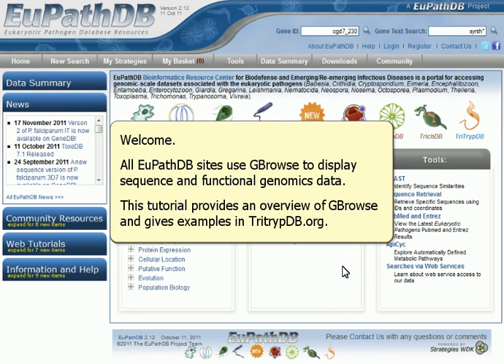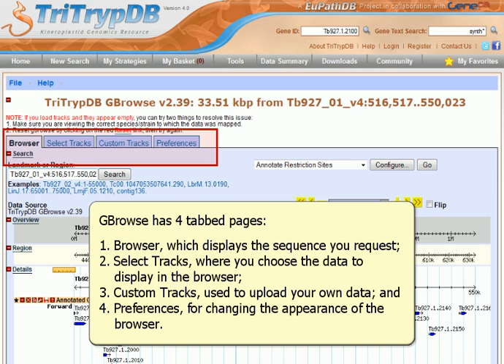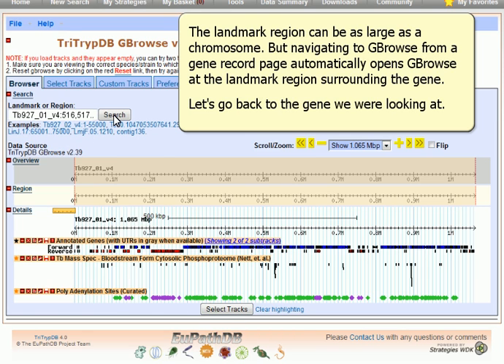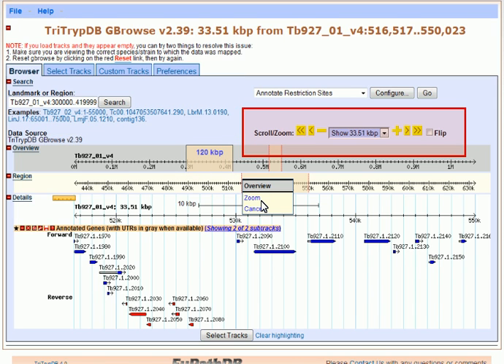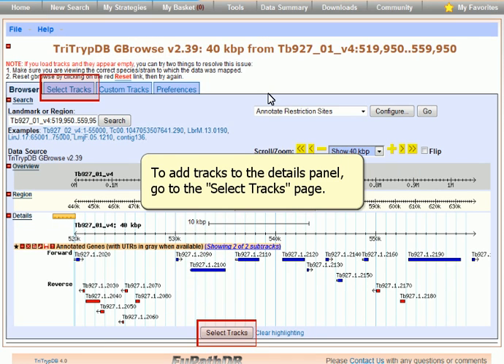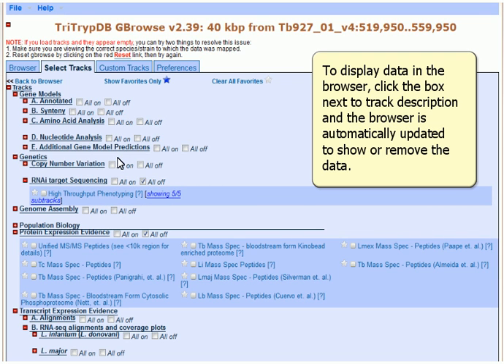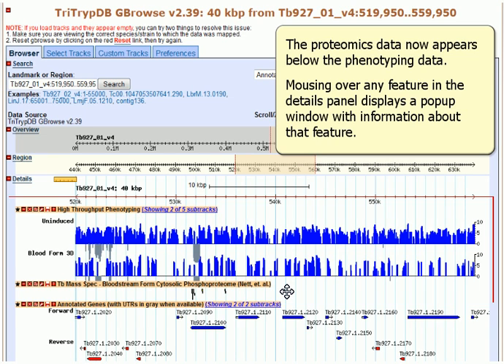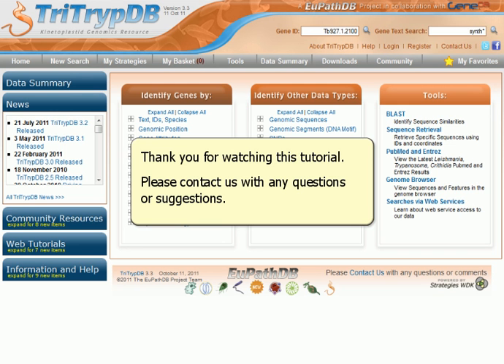EuPathDB: GBrowse Overview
This tutorial describes several useful features of the Genome Browser.